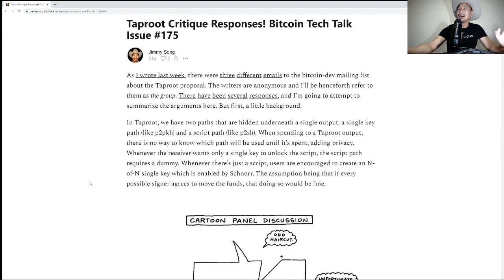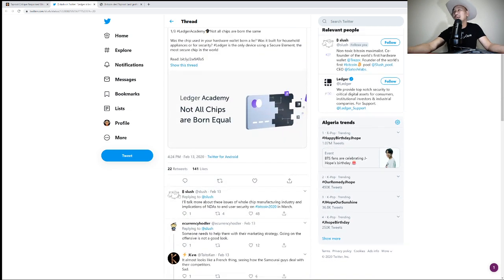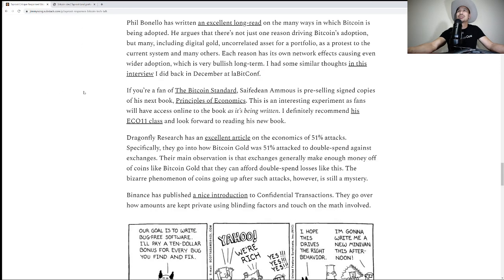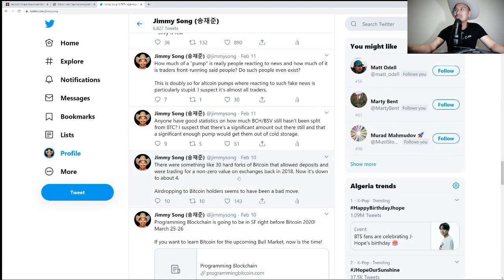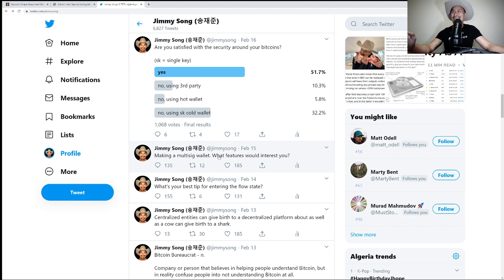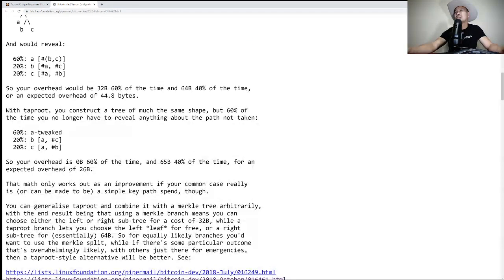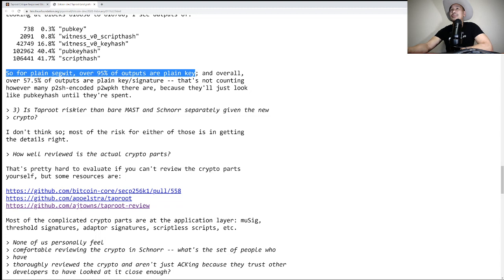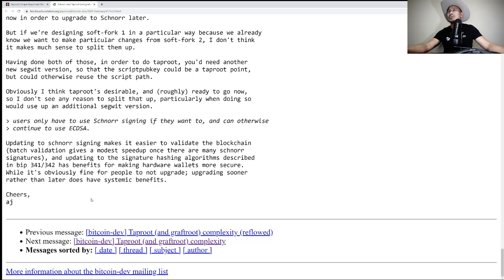Taproot Critique Responses and more! Bitcoin Tech Talk Issue #175